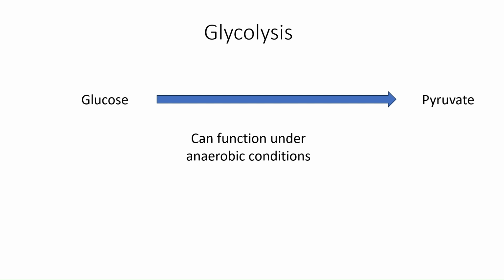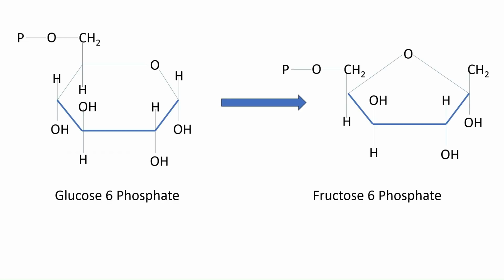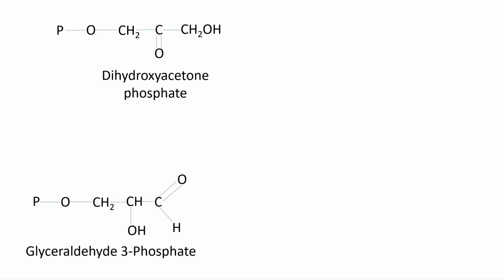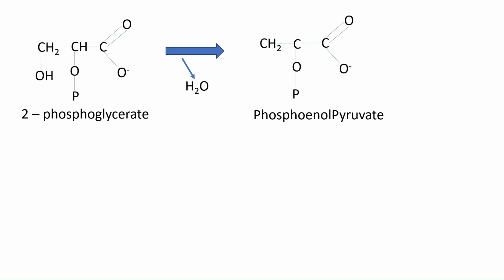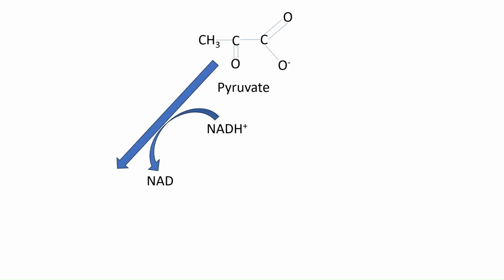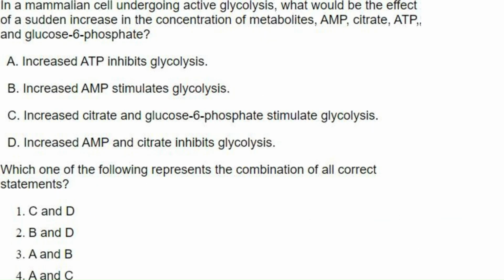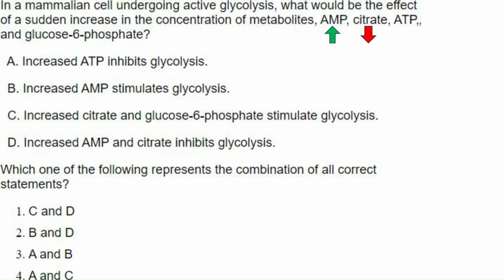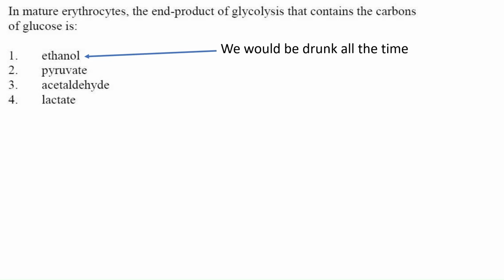Glycolysis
In this video we learn about the steps and regulation of glycolysis.